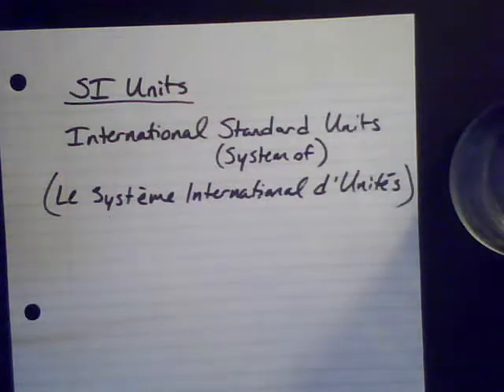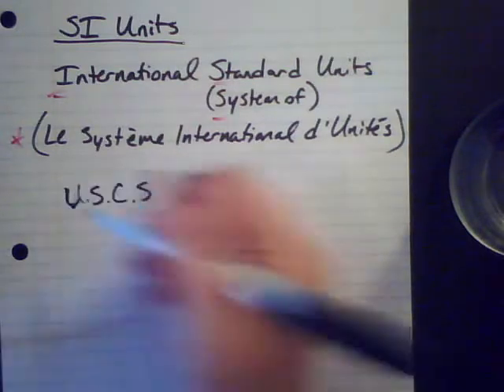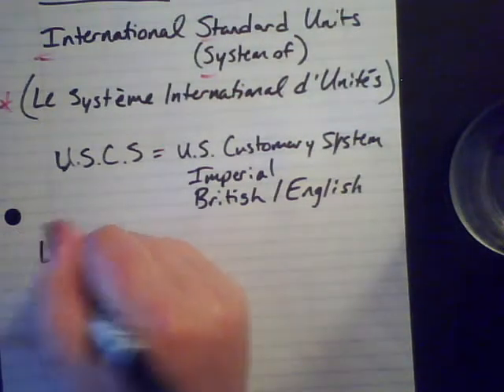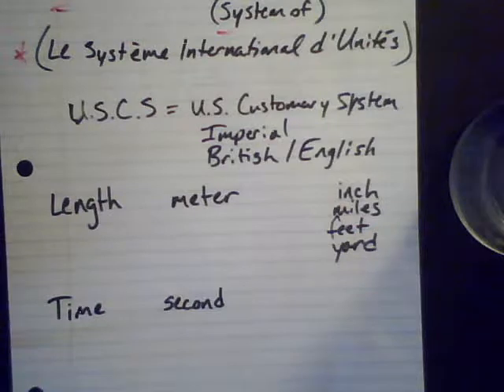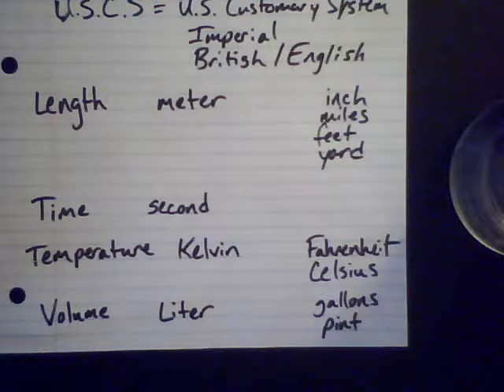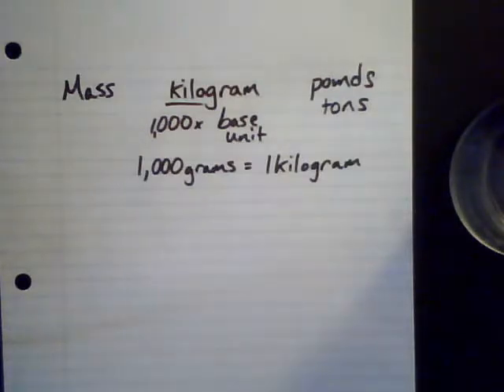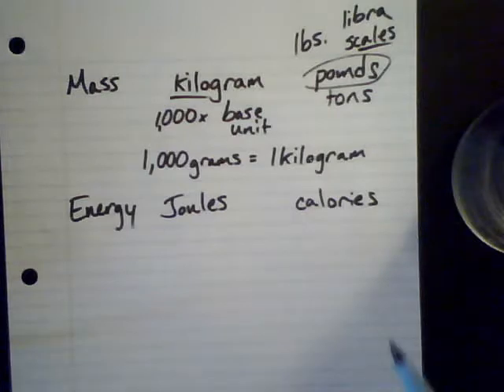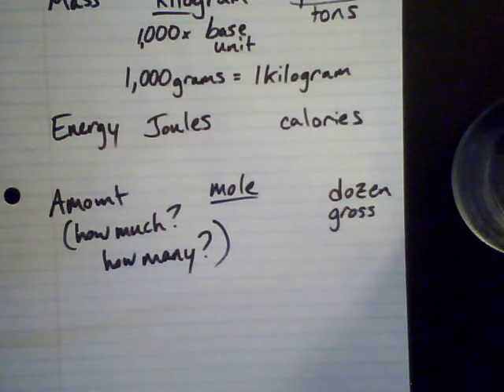SI Units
An introduction to SI Units and their use in scientific measurements.  This video is meant to supplement CHEM 105 (Chemical Concepts) at Big Bend Community College.